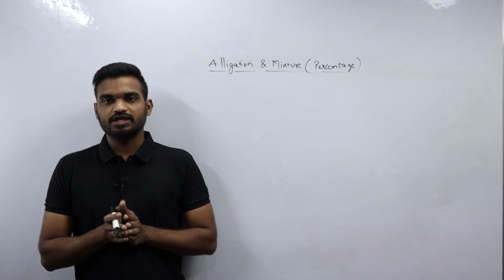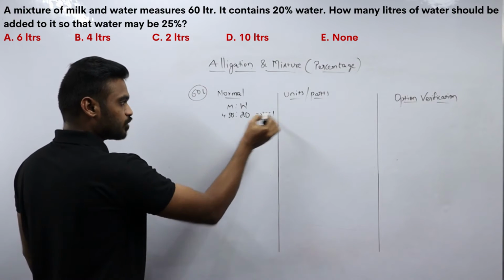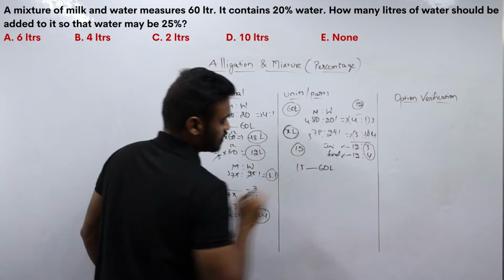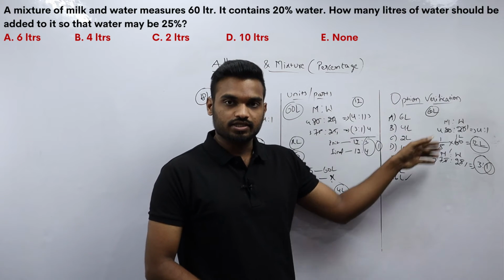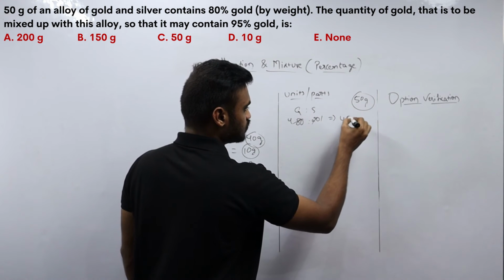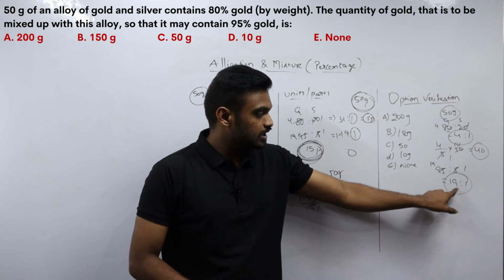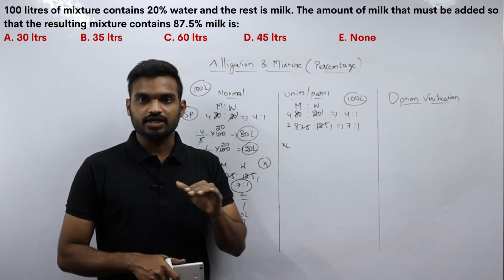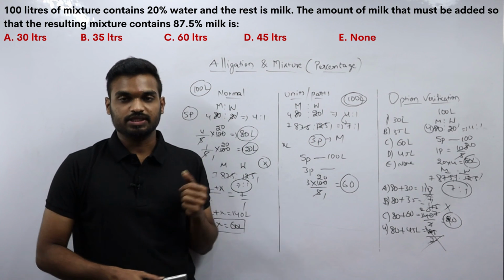Alligation and Mixture | Part 2 | Based on Percentages | Aptitude and Reasoning | Tutoralz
Hi guys,
This is the second part of Alligation and Mixture concept. In this video, We will discuss about the concept of Alligation and Mixture based on percentages and solve some basic level problems.

Timestamps :

0:00 Concept
05:10 Question 1
20:14 Question 2
30:49 Question 3

Time and Work (All parts of Videos)